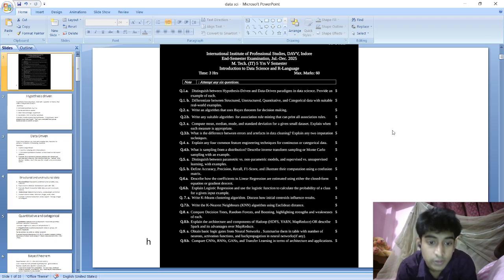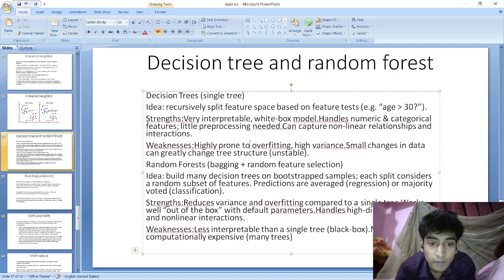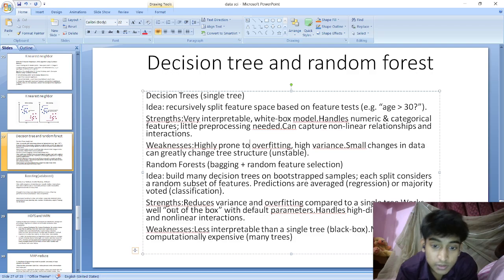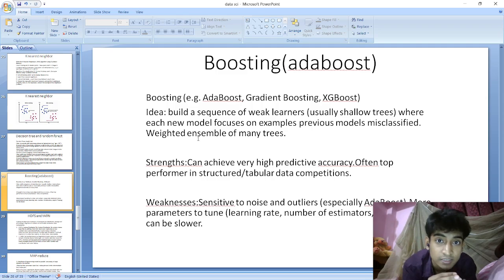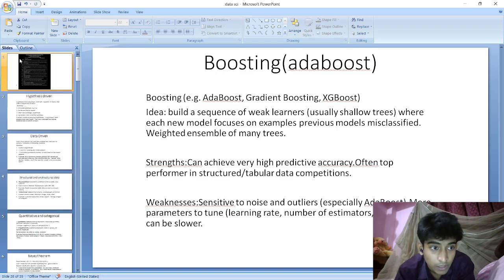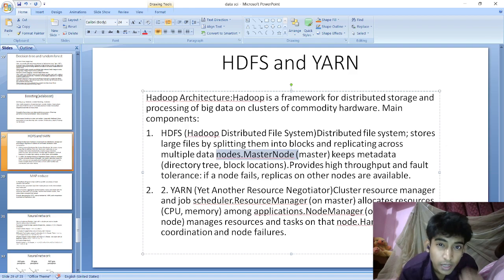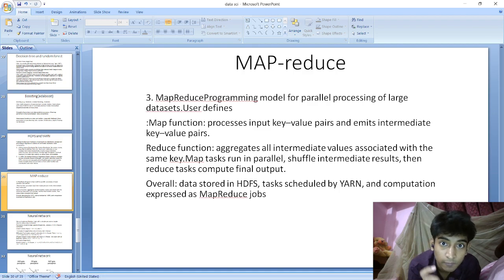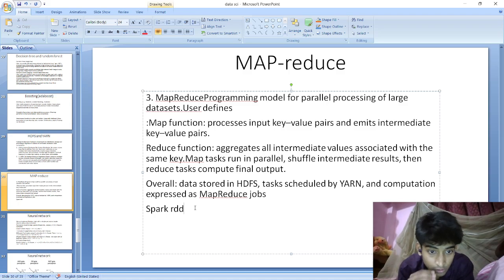Endsem Question 8(ab) Data Science | Detailed Explanation and Solution